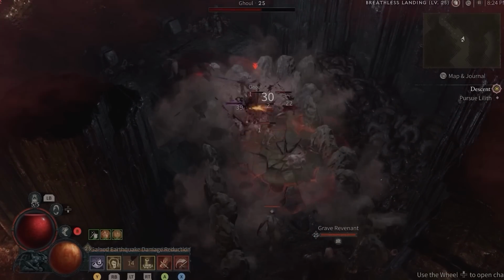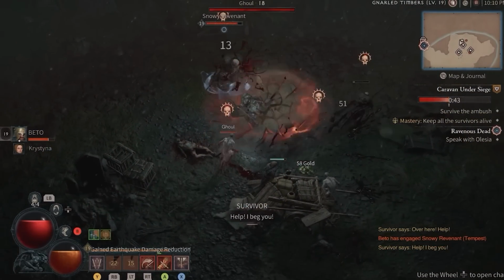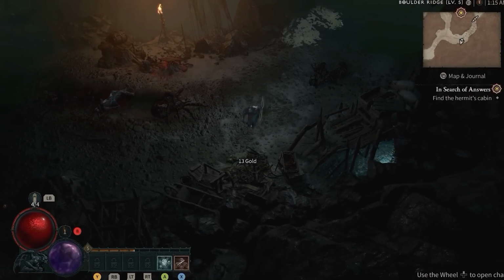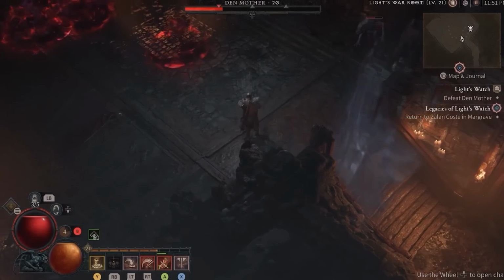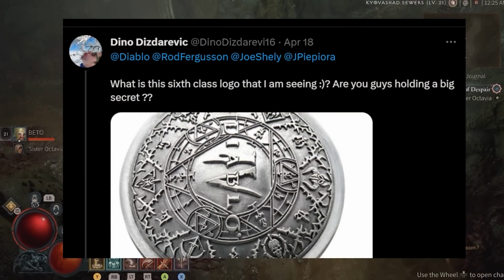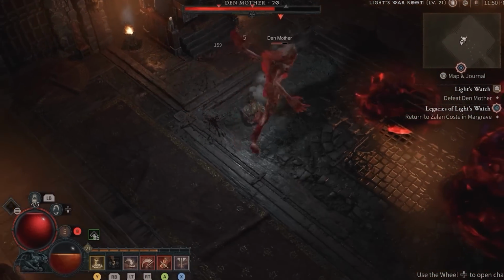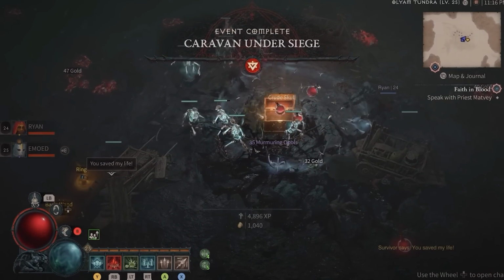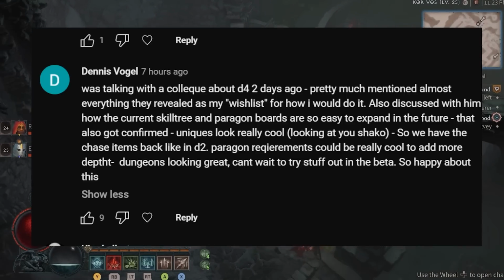Diablo 4 - Devs Respond! 6th Class Teases, New Beta Info and Large Scale Dungeons! New Updates!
Install Ever Legion for FREE here ✅ and don't forget to use my exclusive code ELOWG! See you in the battle!  Thanks to Ever Legion for believing in what I do and sponsoring this video!

We've got all new Diablo 4 news updates with new responses from the dev team about 6th class teases and rumors, new beta server slam weekend details and what about large scale, multi-tiered dungeons?  Let's discuss!

VIDEO GUIDE:
00:00 Intro
02:05 Hardcore Players Be Warned
02:58 More PVP Clarifications
03:30 New Beta Info
04:41 Beta Rewards
05:10 Stat Page Updates?
06:04 No New Content? What?
07:30 More Dev Streams!
08:16 Multi-Tiered Dungeons?
09:23 6th Class Leaks and Rumors
12:21 Your Top Comments!